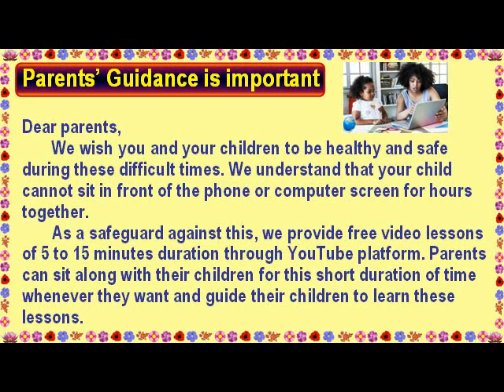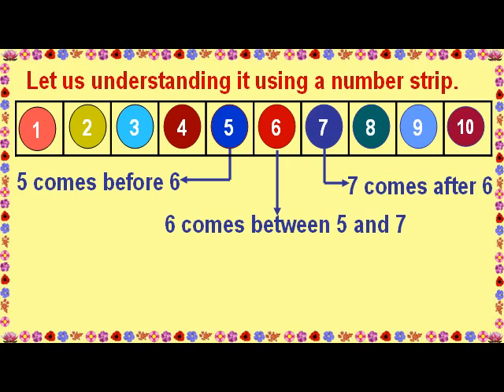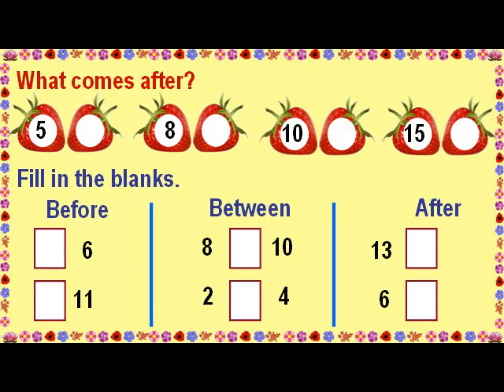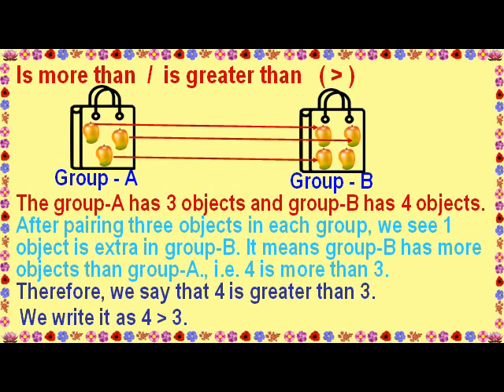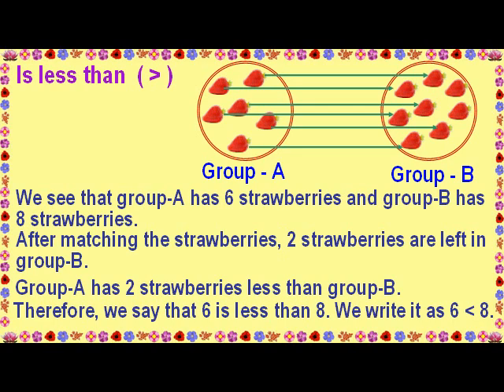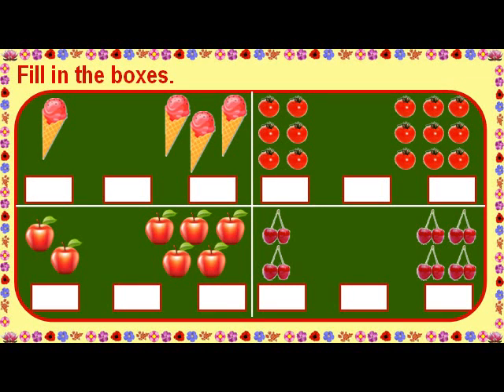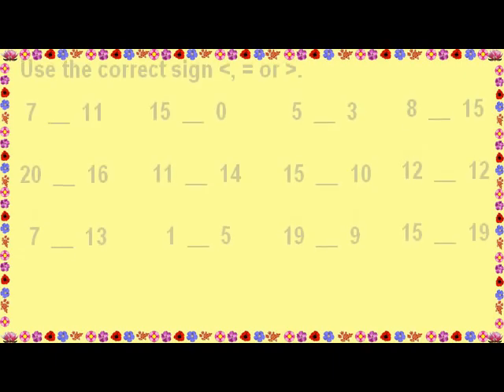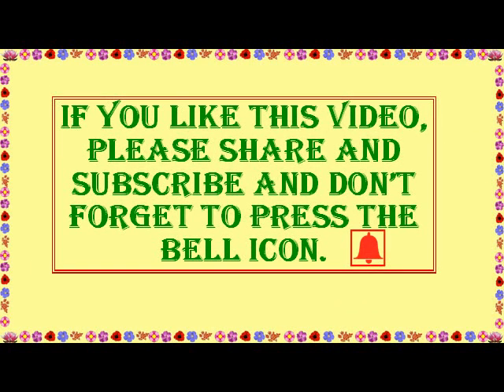Class 1 Maths || Before, After, Between Worksheet || Online Guide for parents and teachers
Parents may guide their kids online/offline by just spending 5 to 15 minutes of their time and save the child learning lessons by sitting for hours in front of their phone/computer screens. The syllabus covered for Maths, Science and Social Studies is similar for almost all schools. The school textbooks for languages differ from school to school. Parents may suggest the books to be covered in the comment box of the videos.

In this video we have covered the topic “Concepts of Before, After, Between, More than, Less than, Equal to” for Class 1 Maths in less than 10 minutes. The video becomes self-explanatory with the help of sounds, graphics and animation effects.

The video can be paused from time to time for enabling children to write notes in their notebooks.

You may also please download the video which will be saved in YouTube library for you to play it offline whenever you like.